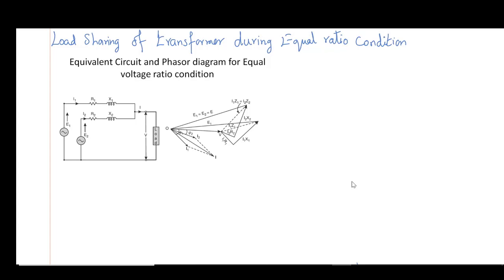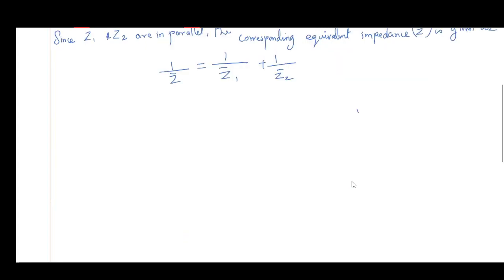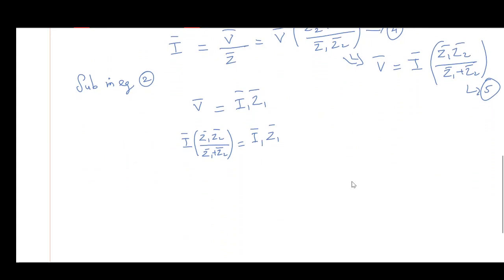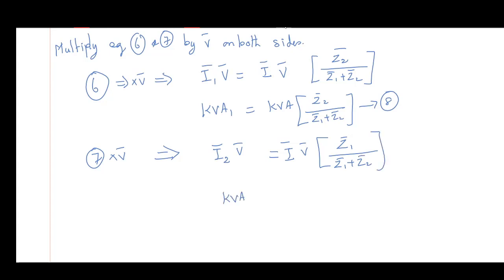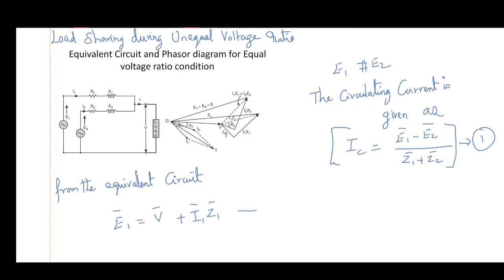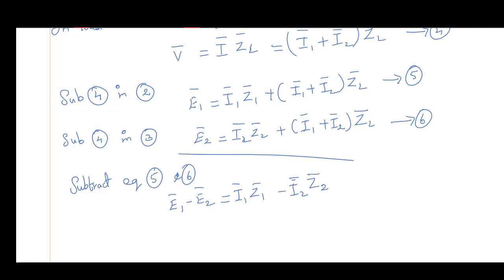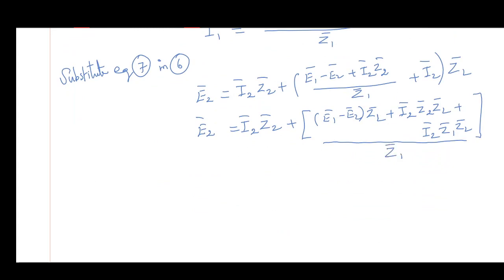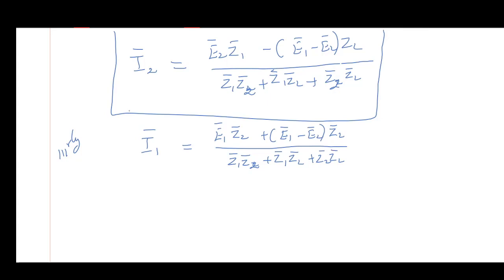Parallel operation of Transformer- Part 2